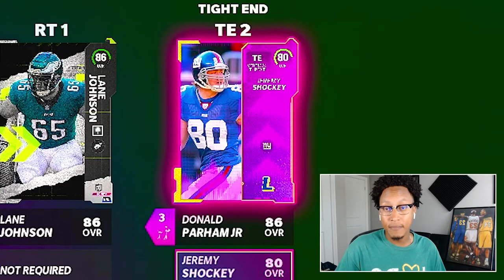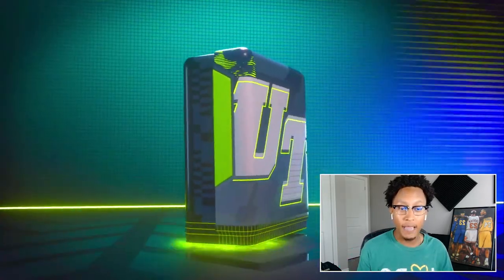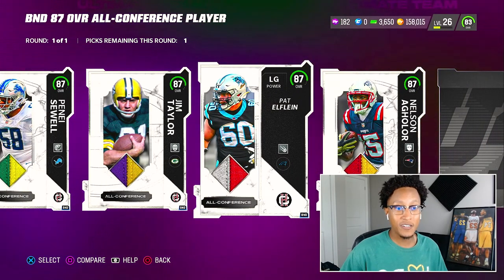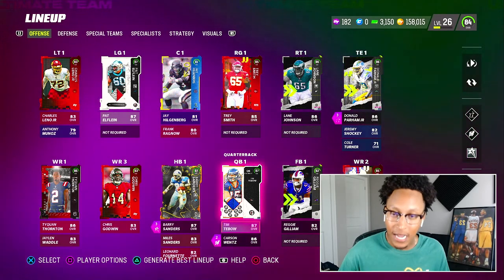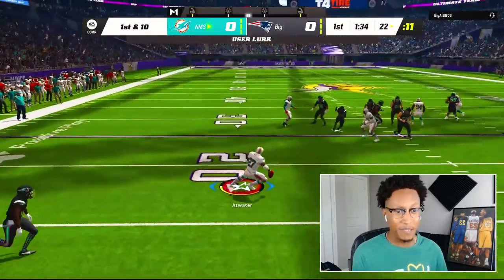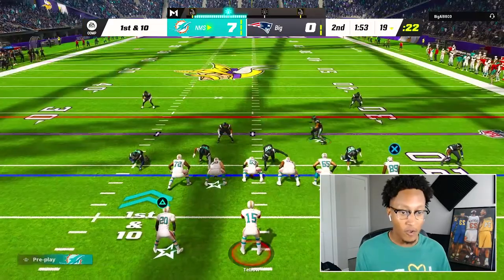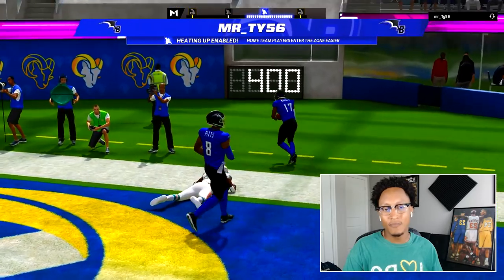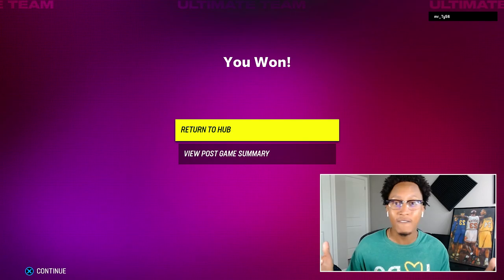CAMPUS HEROES TREVON MOEHRIG IS THE PICK 6 EXPERT! Madden 23 NMS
CAMPUS HEROES TREVON MOEHRIG IS THE PICK 6 EXPERT Madden 23 NMS. Trevon Moehrig is one of the two FREE 87 overall Campus Hero players we added to the No Money Spent Squad. The Raider's second-year safety comes with 86 SPD, 87 ZCV, and 86 Hit Power! Making Trevon Moehrig THE PICK 6 Expert!